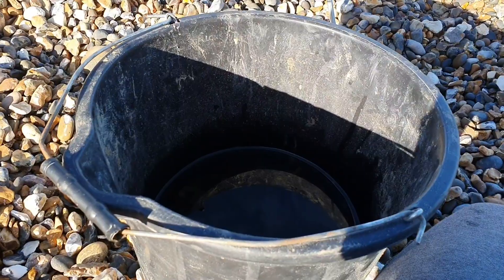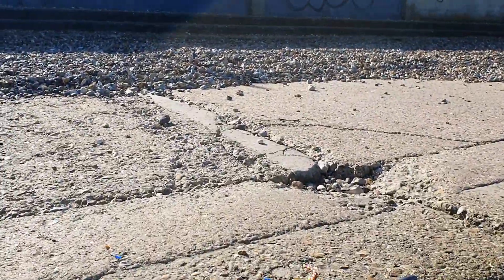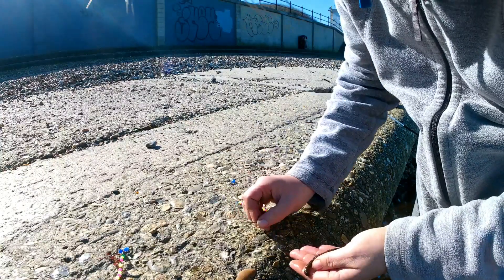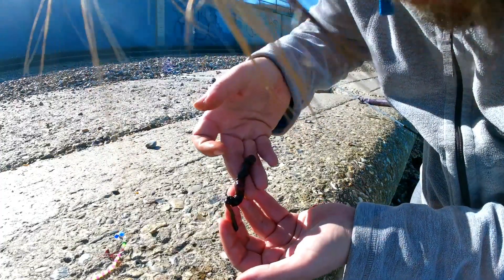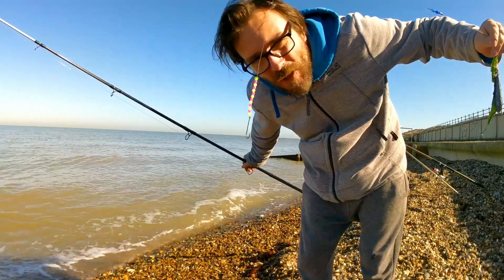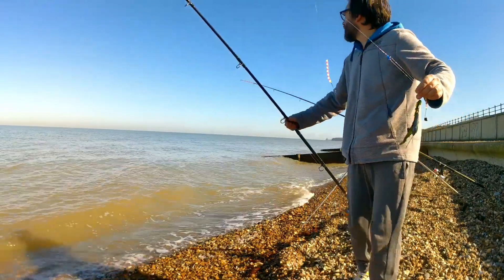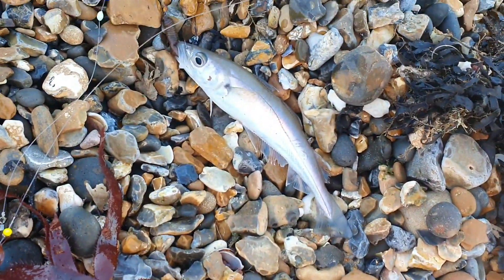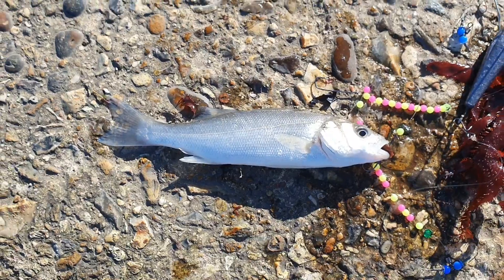The Blank Breaker Blues | Fishing at Herne Bay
Well its been a while coming but I finally broke my blank streak.

apologies for my scruffy appearance in this video, I've lost my beanie and no barber has not been good for the doo 😂